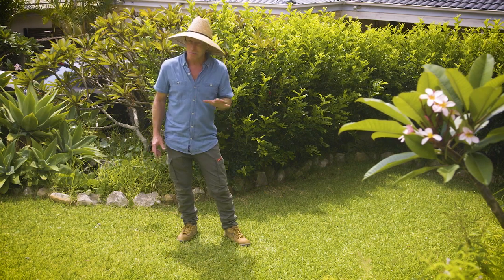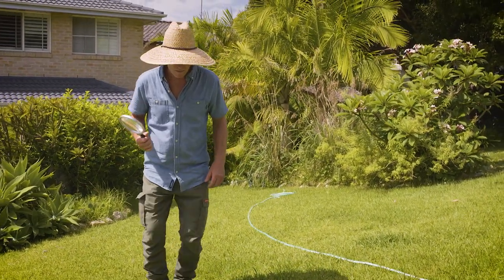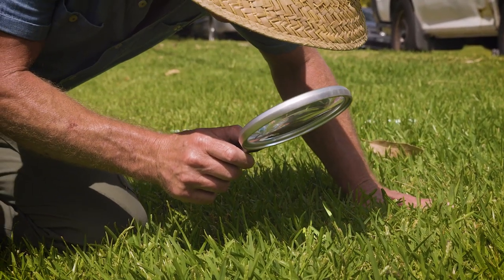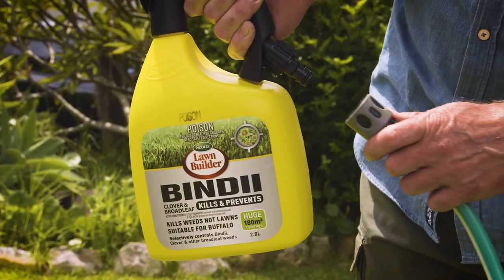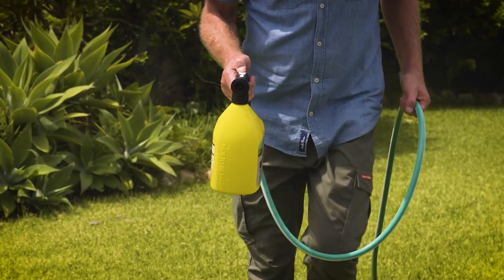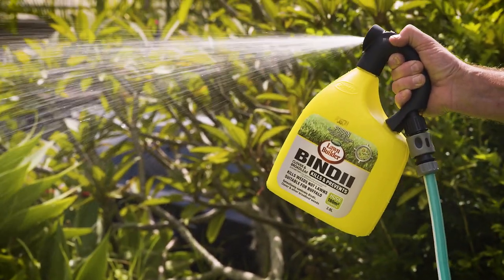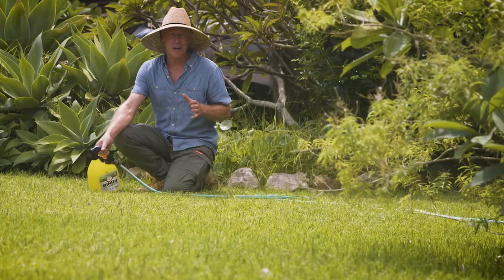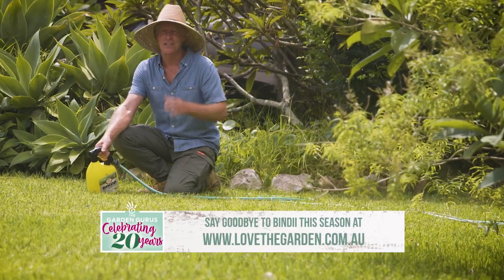The Garden Gurus - Bye Bye Bindii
ACT NOW to kill Bindii in their growing period as it will be too late when summer arrives.